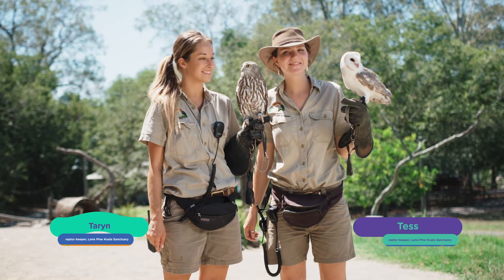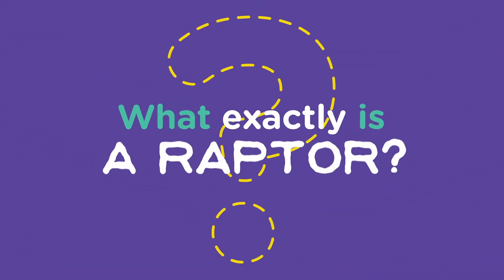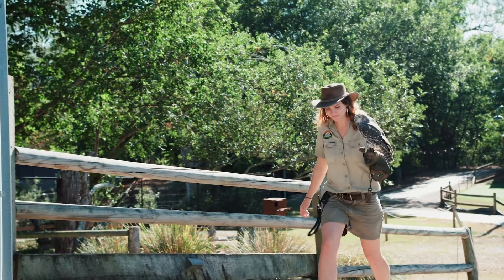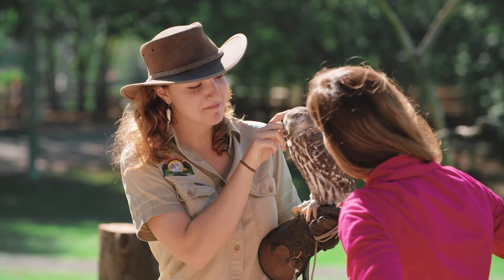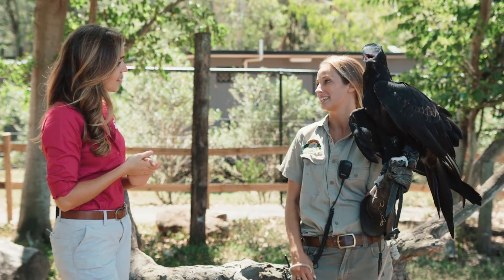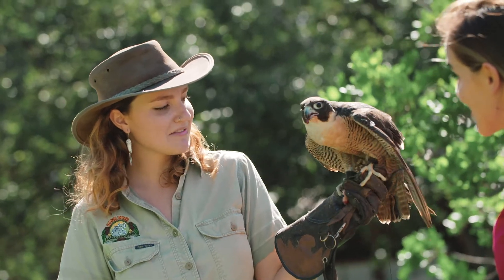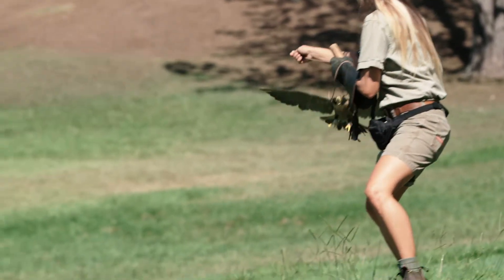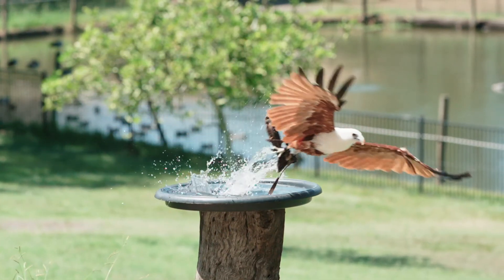What makes a raptor a raptor?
Host Olivia connects with a keeper team at Lone Pine Koala Sanctuary to understand what it’s like to be a raptor keeper. More importantly, the team helps us discover what it means to be a raptor and gives us an incredible up-close look at the word’s fastest bird, the peregrine falcon.